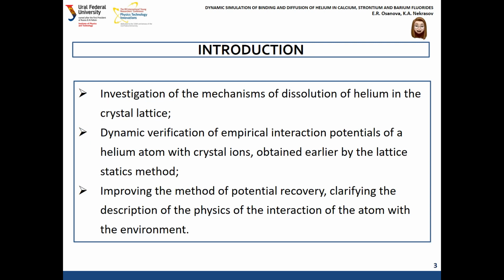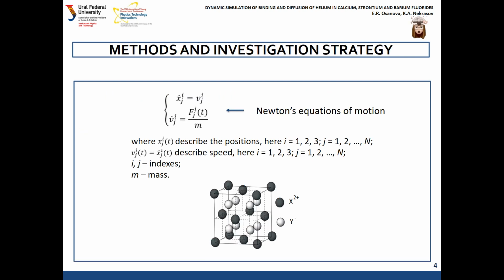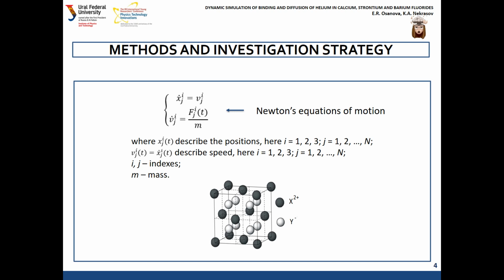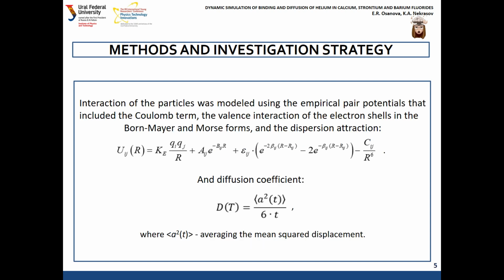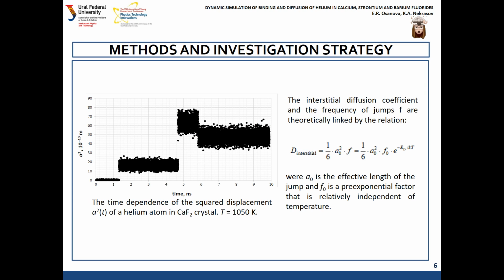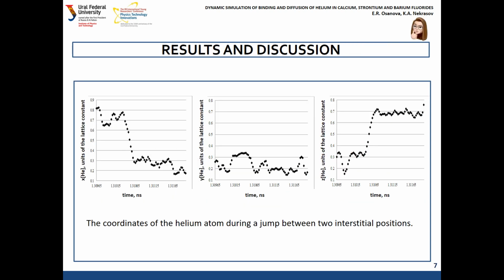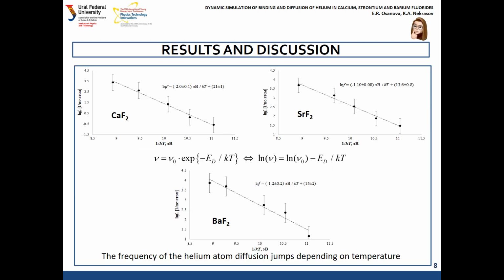DYNAMIC SIMULATION OF BINDING AND DIFFUSION OF HELIUMIN CALCIUM - Elvira Osanova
DYNAMIC SIMULATION OF BINDING AND DIFFUSION OF HELIUM IN CALCIUM, STRONTIUM AND BARIUM FLUORIDES